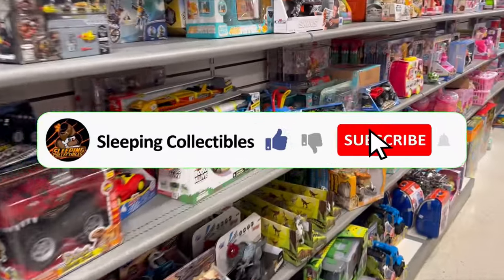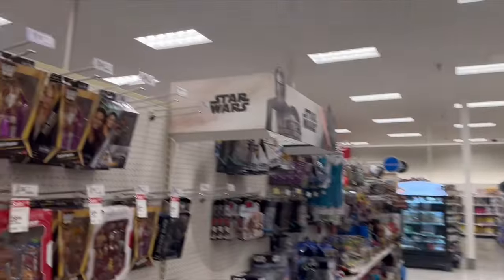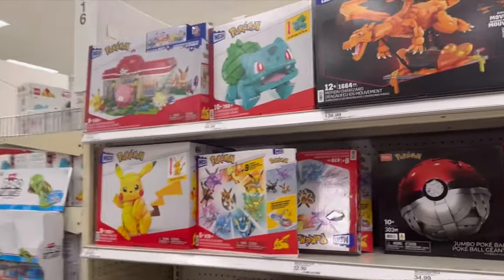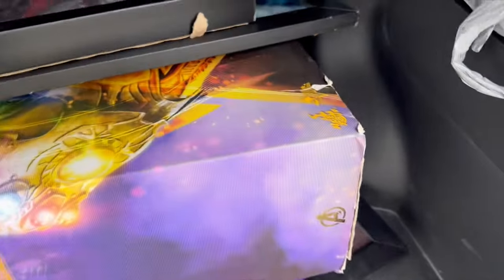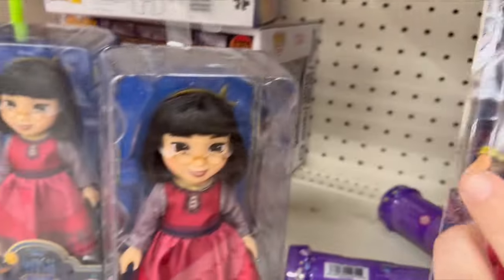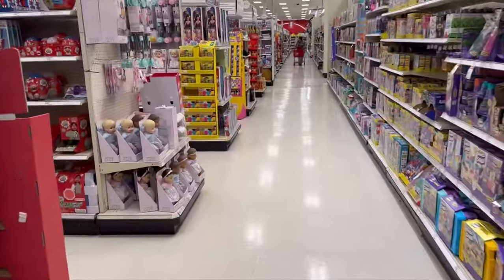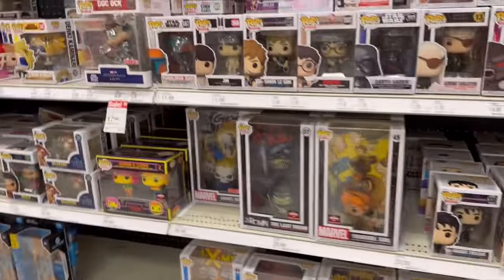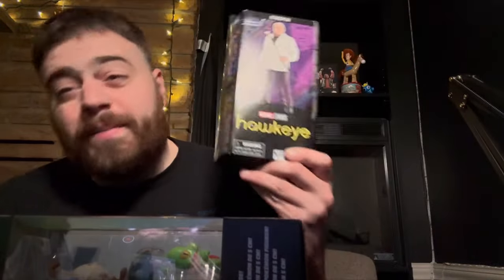Toy Hunt: $100 Hot Toys! Hot Wheels! WWE Elites! Marvel Legends! Nintendo Games! Pokemon!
Facebook group: SleepingCollectibles and his Super Friends

The hunt continues! Toy hunt! This week we hit Altoona PA, lavale md and keyser wv looking for that new plastic, those new toys! Do i find them?

goodwill thrifting

Do we find any toys that you are looking for? sound off in the comments!